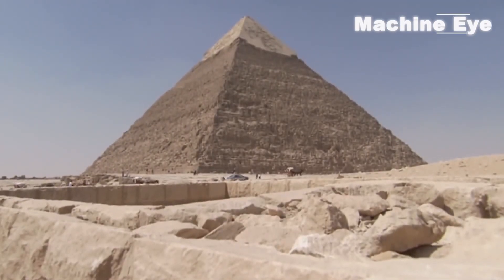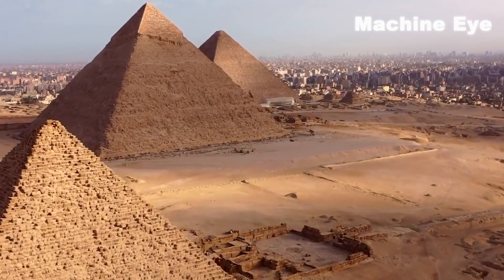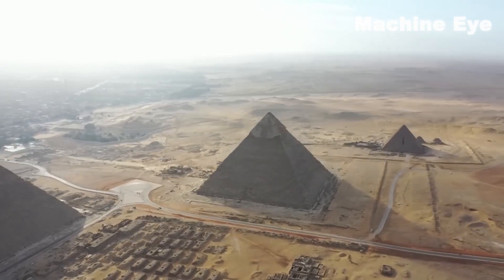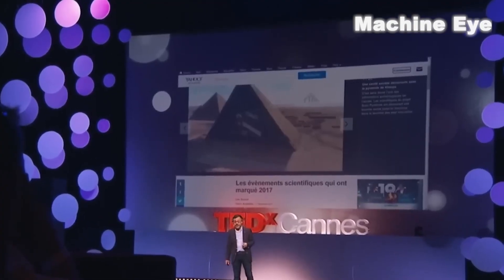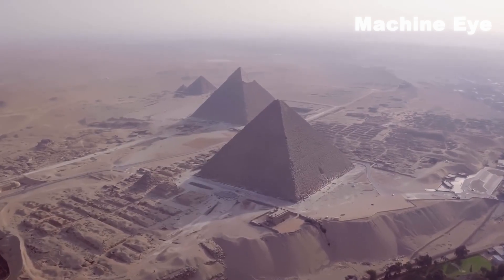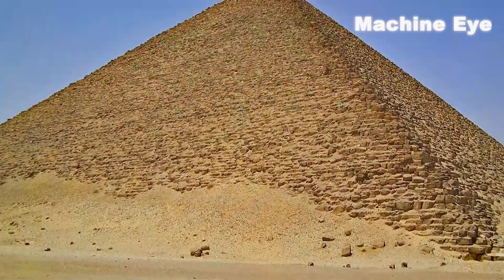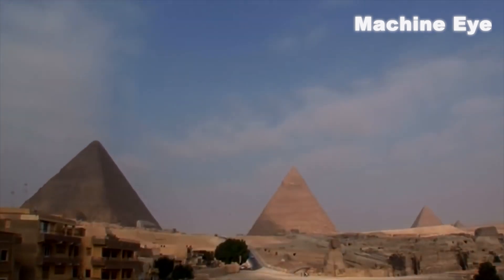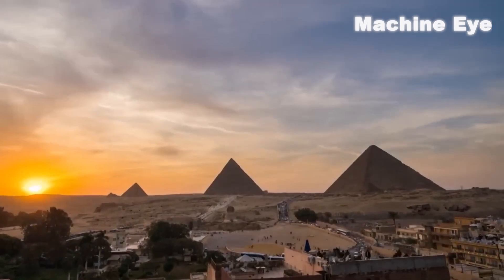The Engineering Marvels of the Pyramids, A Closer Look at How It Was Built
The Pyramid, with its grandeur and mystery, has always captured people's attention. Scientists have spent decades studying this ancient structure, trying to uncover its mysteries.